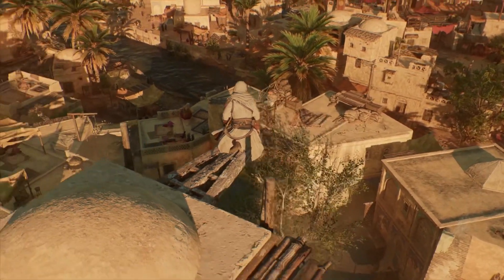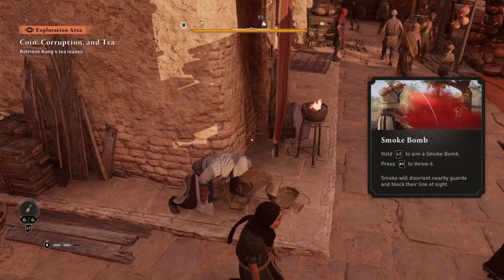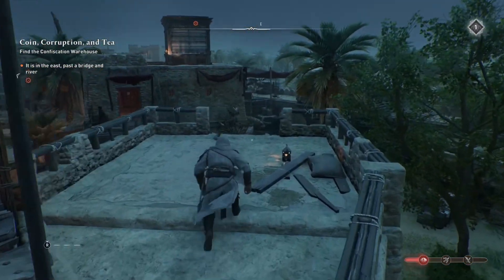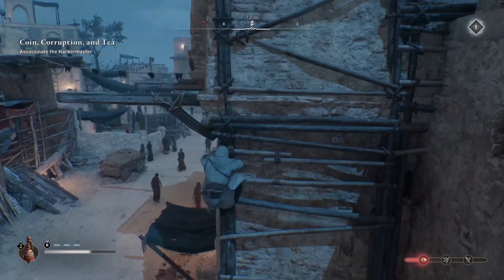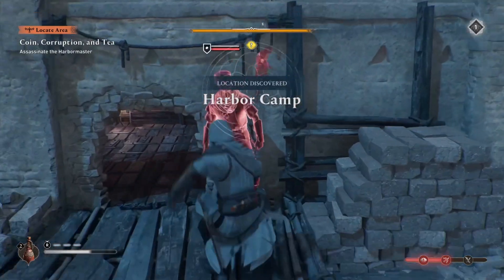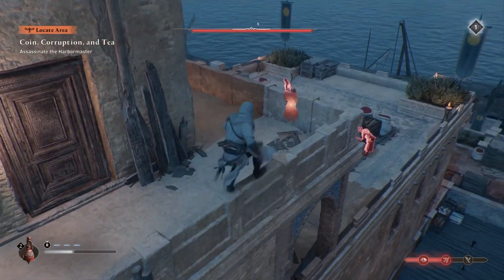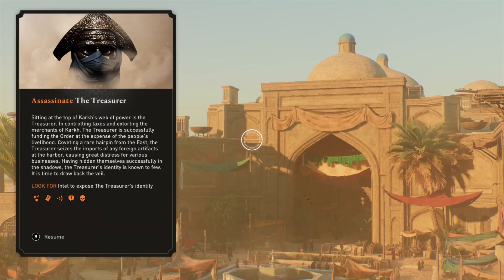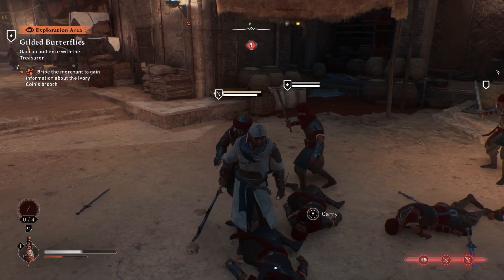I PLAYED ASSASSIN’S CREED MIRAGE EARLY (here’s the gameplay)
Assassins creed mirage gameplay. Thanks to Ubisoft for letting me play this early. It was a great couple hours and I can’t wait for the full games release.